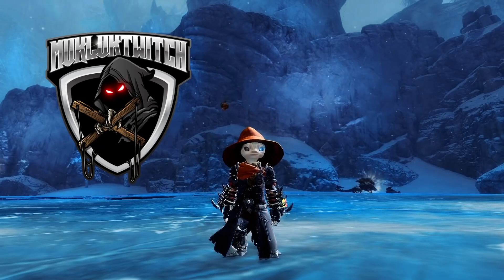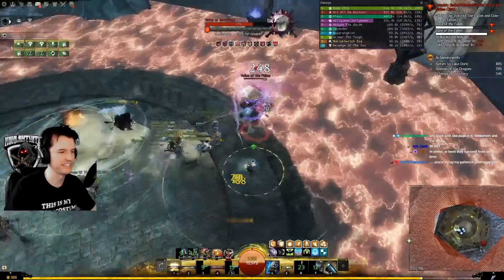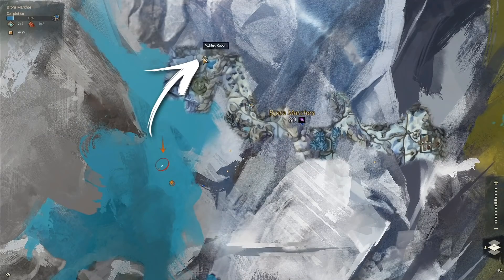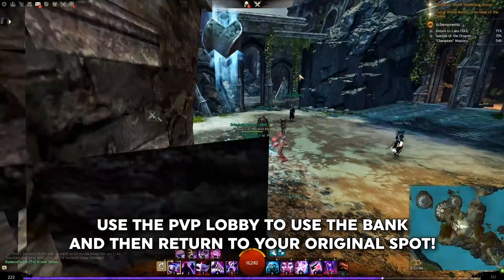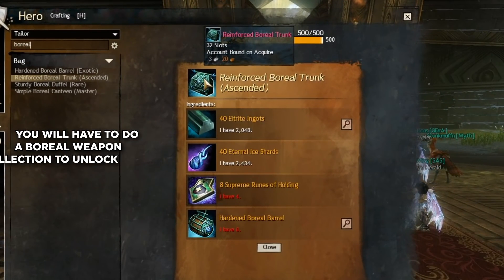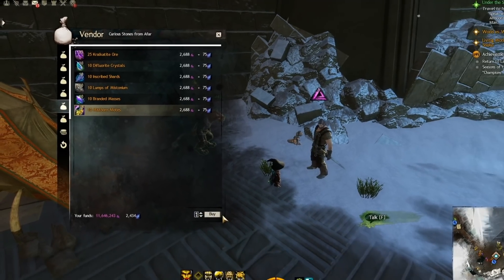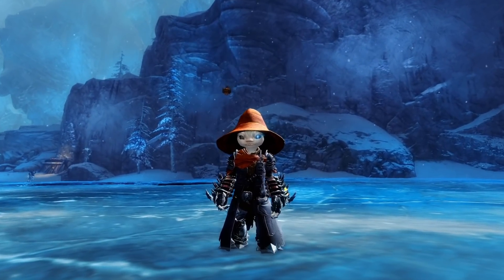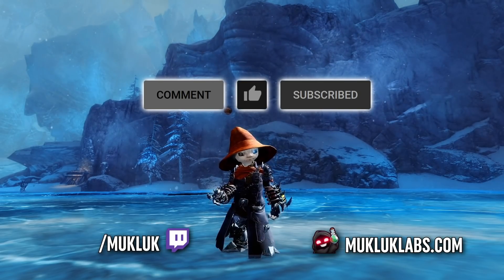Eternal Ice Shards Guide for Guild Wars 2 - Where to get, Make Gold, 32 slot bags, Skyscale